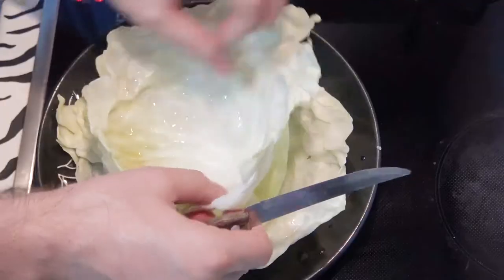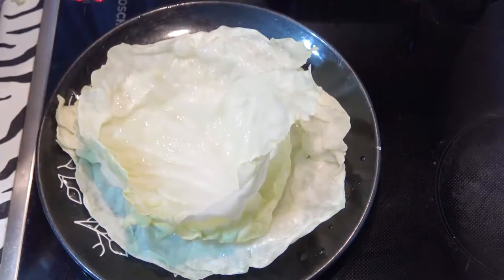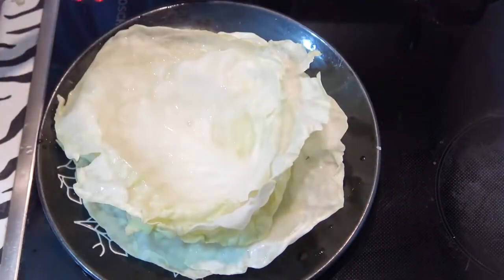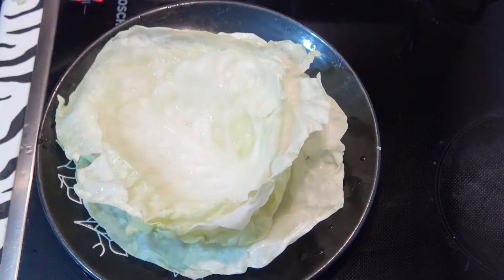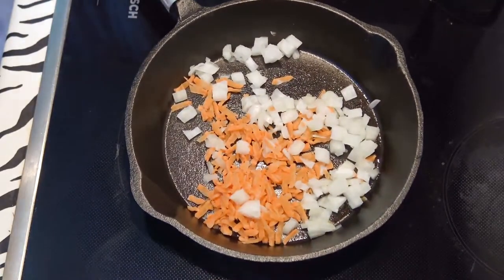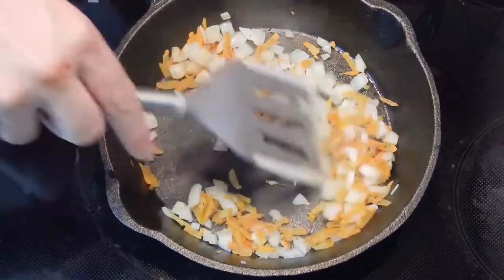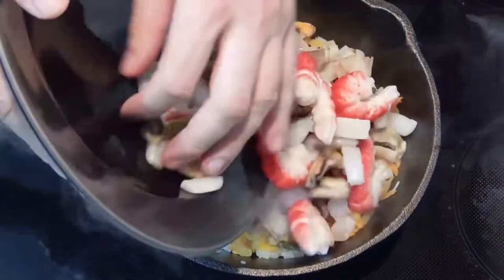Cabbage recipe for lunch Healthy and tasty